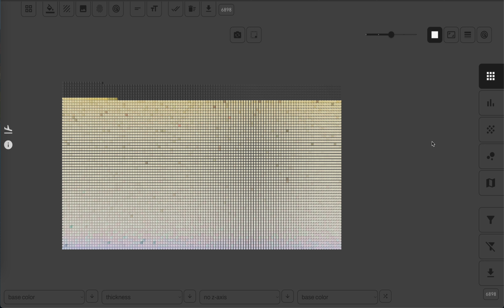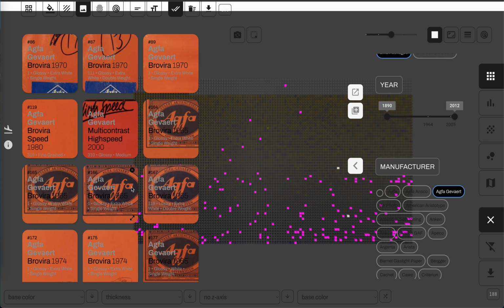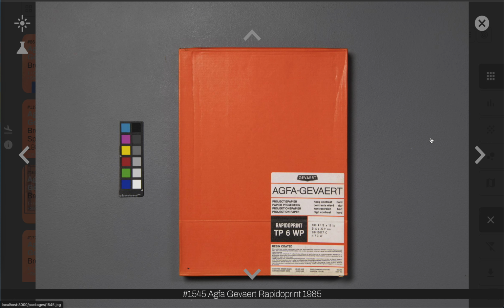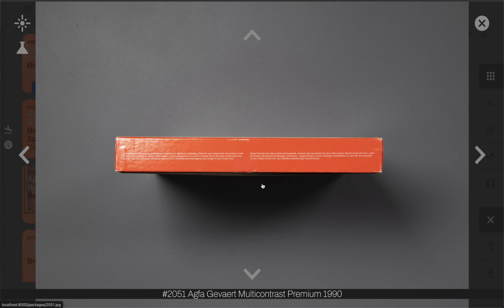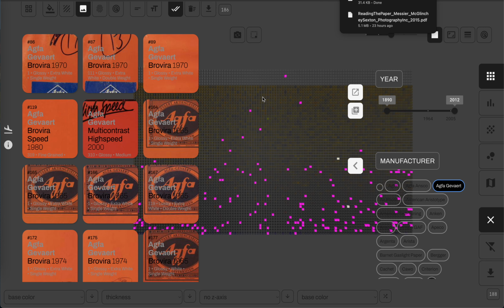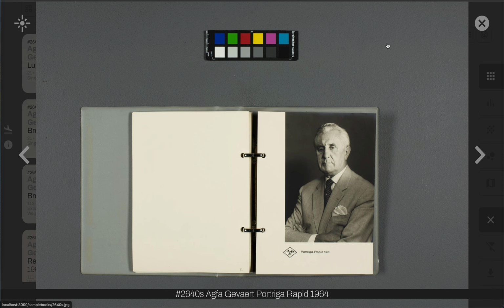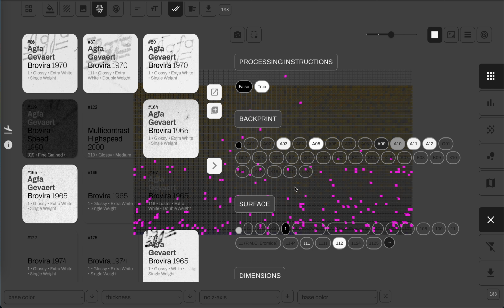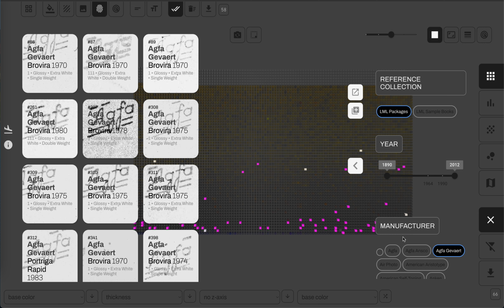Paperbase Tutorial: Historical Research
Paperbase hosts a variety of high-resolution image assets which can be used for deep historical research on photographic papers. In this tutorial, we show you how to use the detail screen to simulate direct contact with our collection materials.

Additional features covered: data download, links to LUX records, backprints, removing panel items